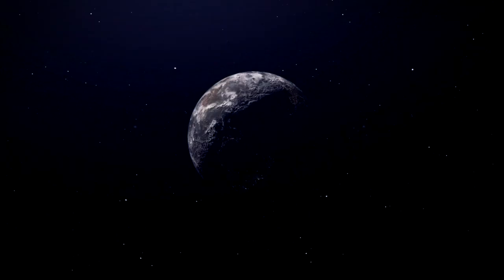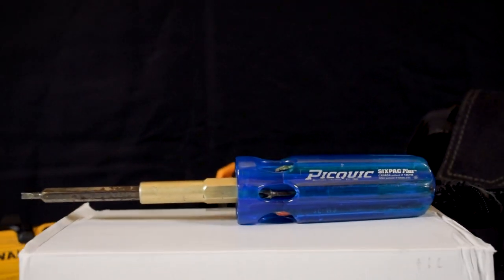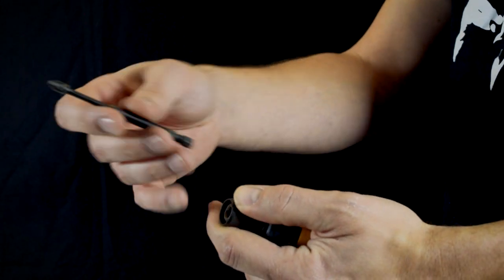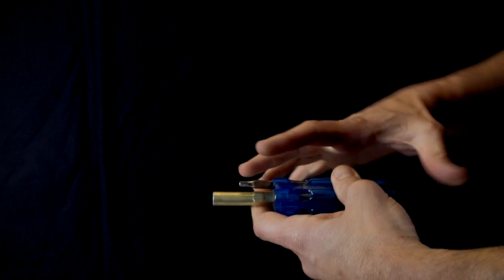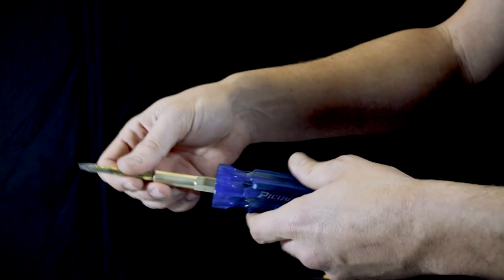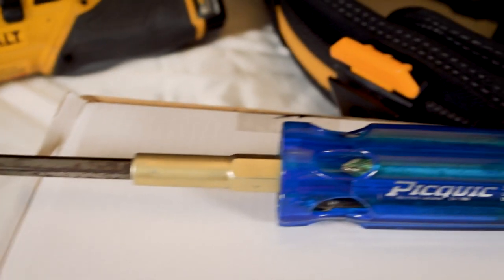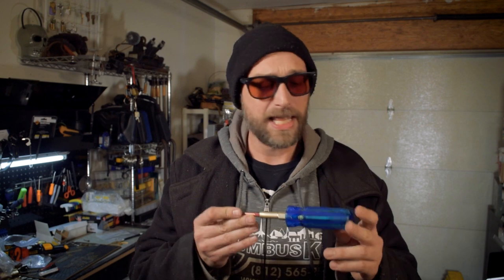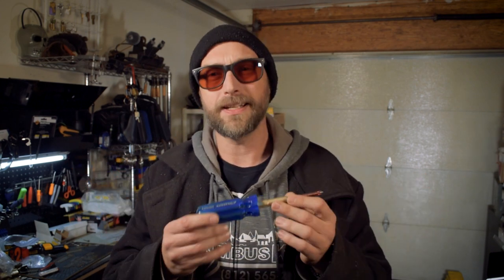Review: Piquic Sixpac Plus 7 in 1 Screwdriver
Picquic Sixpac Plus

DeWalt 8v Gyroscopic Screwdriver:

ToubhBuilt Tool Belt:

The Picquic Sixpac Plus is my EDC screwdriver of choice. In this review, I discuss what it is that I think makes this a great option for anyone looking to carry as few tools as possible but with maximum versatility for the jobsite.